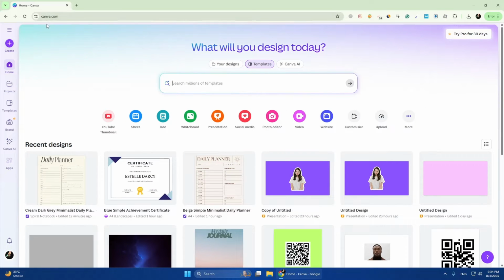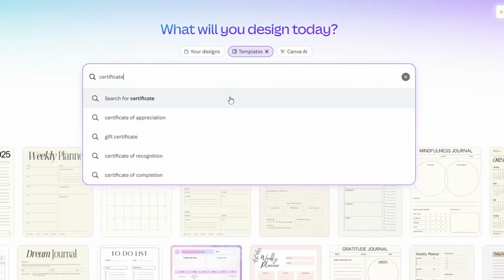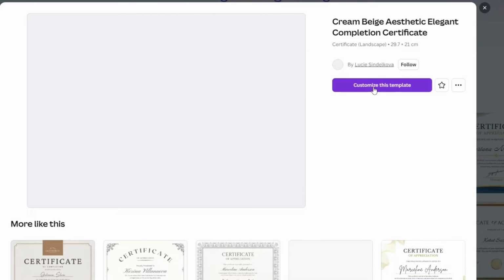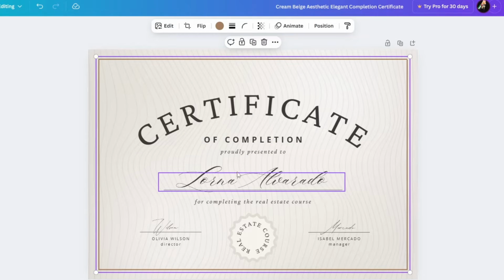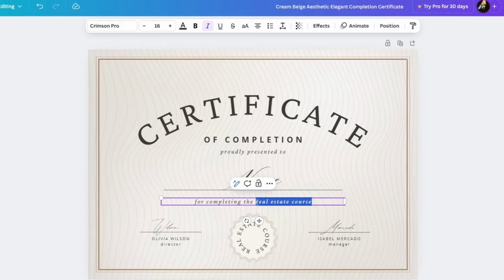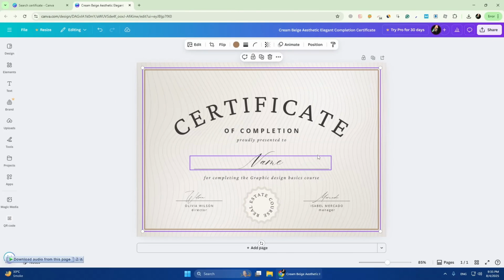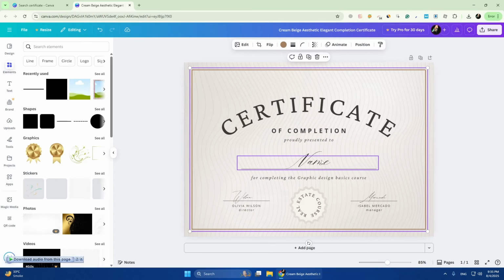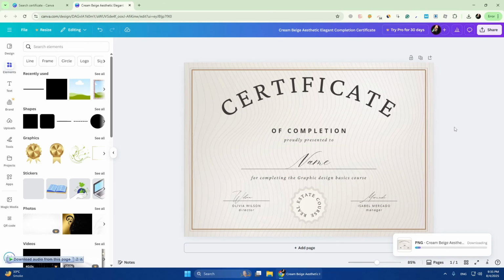How To Make a Certificate of Completion in Canva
Learn how to make a professional Certificate of Completion using Canva in just a few easy steps. This beginner-friendly tutorial walks you through choosing the right template, customizing the text, adding your logo, and downloading your final certificate. Whether you're creating certificates for a course, workshop, or training program, Canva makes the process fast and simple—even if you have no design experience. Follow along and create certificates that look polished and official in minutes. Perfect for educators, coaches, and business owners.

Were you able to create your certificate successfully? Share your results or questions in the comments!

🔐 Secure Your Online Activity with NordVPN:

30-day money-back guarantee
Starting at just €3.09/month (instead of €11.59)!